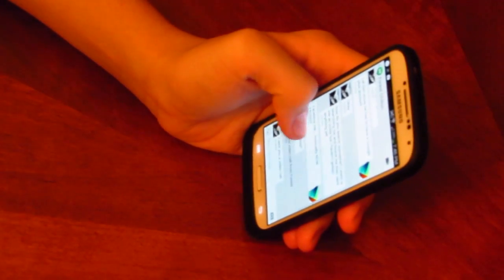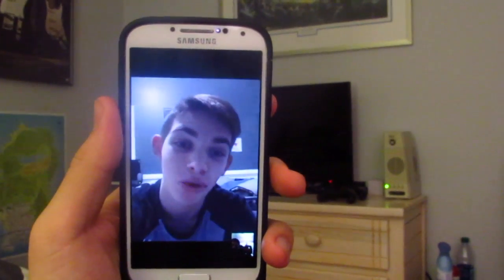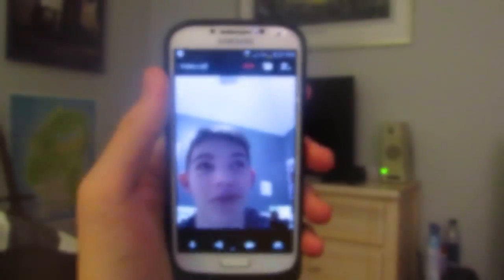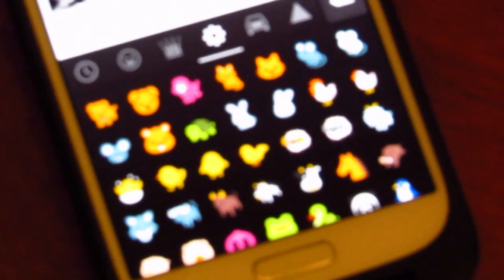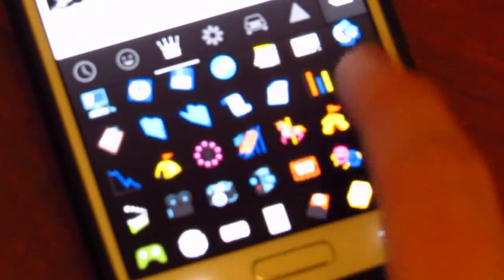Google Hangouts 4.4: Review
Hey guys! This is my review of the updated version of Google Hangouts, the free, SMS texting app that is speedy and looks nice, yet is filled with a few minor lags and doesn't have the ecosystem iMessage does, yet. Watch the video to see how feel about it!